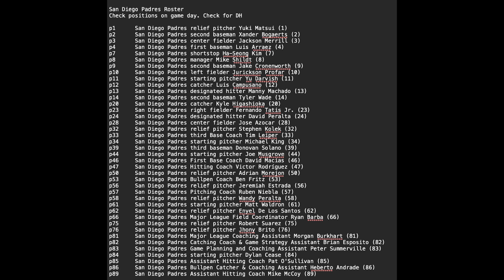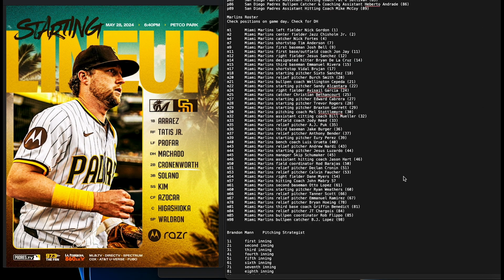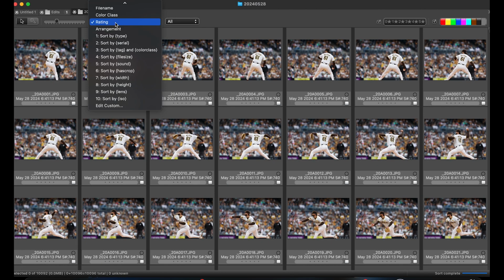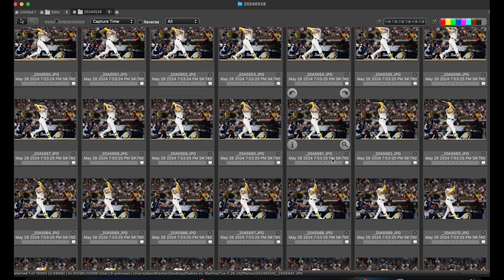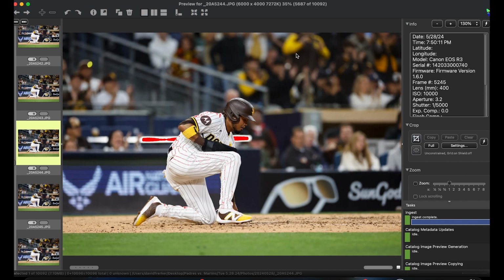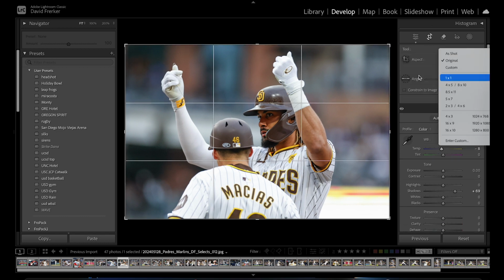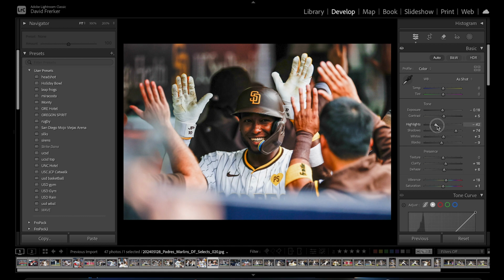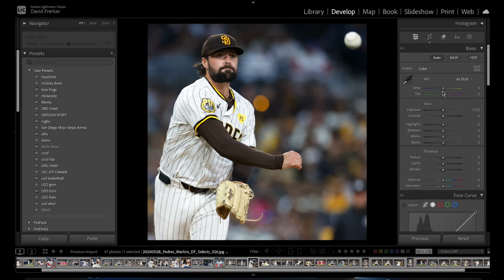What It's Like to Photograph an MLB Game | Sports Photographer POV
⚾ BEHIND THE SCENES: PHOTOGRAPHING MAJOR LEAGUE BASEBALL 📸

Ever wondered what it's like to photograph an MLB game from the photographer's perspective?

Join me, David Frerker, for this vlog as I take you behind the scenes of photographing Major League Baseball in San Diego, California.

Get an inside look at life as a professional baseball photographer, from preparing camera equipment to capturing the action at Petco Park, home of the San Diego Padres.

Whether you're an aspiring sports photographer, a baseball fan, or curious about what happens behind the camera at an MLB game, come along for a firsthand look at professional baseball photography!

Camera Bodies:
• Canon EOS-1D X Mark II (2 bodies)

Lenses:
• Canon RF 400mm f/2.8
• Canon EF 70–200mm f/2.8
• Canon RF 16mm f/2.8

Camera Bag:
• Lowepro Flipside 500 AW Backpack

🌐 ABOUT DAVID FRERKER

I'm a San Diego-based professional sports photographer with more than 14 years of experience covering professional and collegiate athletics.

I photograph Major League Baseball for USA TODAY Sports/Imagn and serve as the official photographer for the Holiday Bowl.

📩 PHOTOGRAPHY INQUIRIES

Follow along for behind-the-scenes access to professional sporting events, sports photography tutorials, camera gear reviews, and life as a working sports photographer.